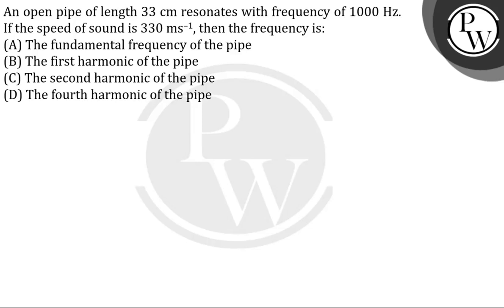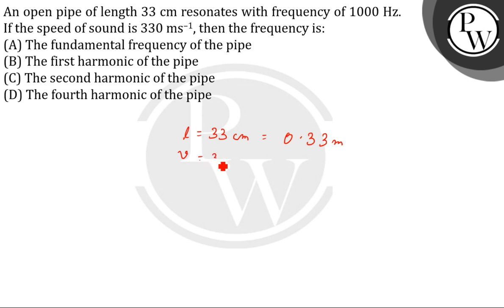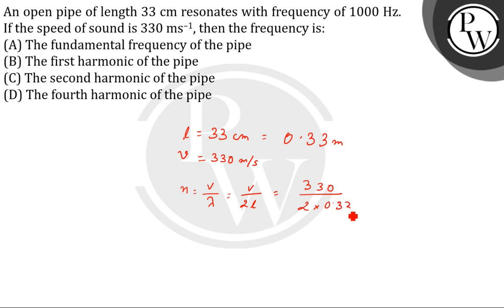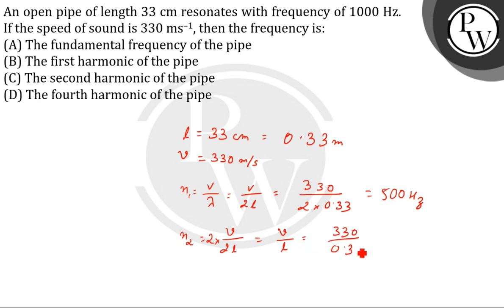An open pipe of length 33cm resonates with frequency of 1000Hz. If the speed of sound is 330ms-1....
An open pipe of length 33cm resonates with frequency of 1000Hz. If the speed of sound is 330ms-1, then the frequency is: 📲PW App